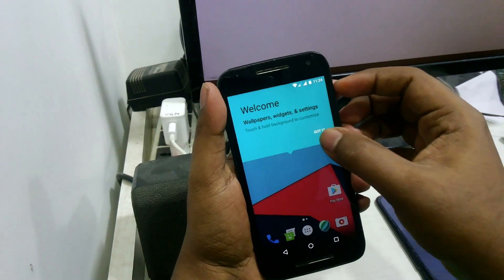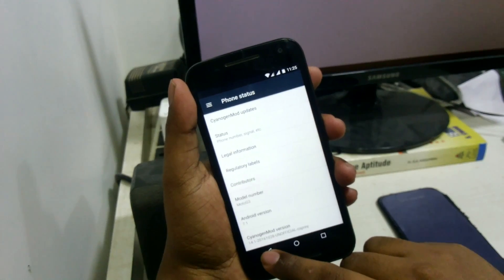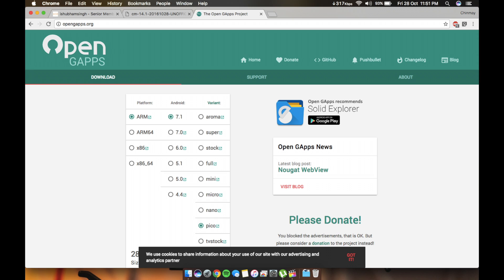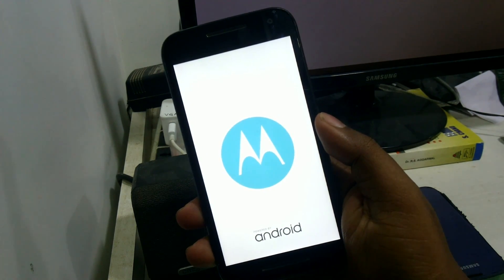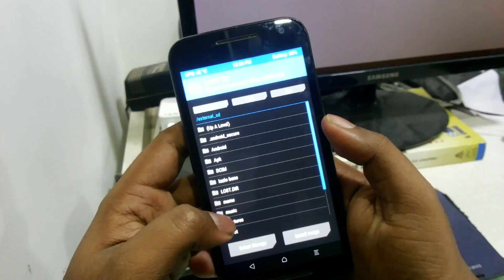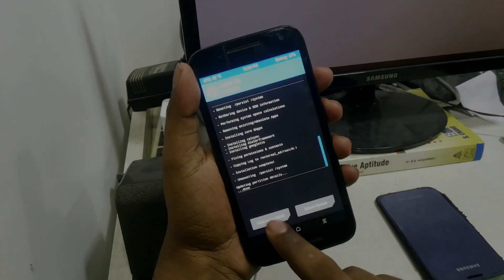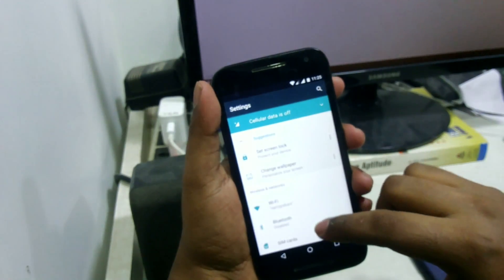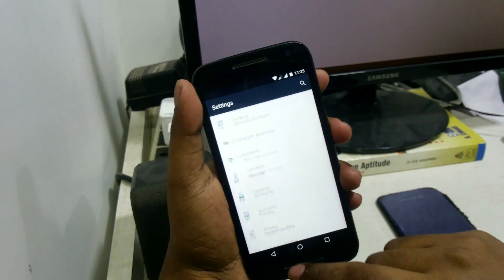Android 7.1 Nougat for Moto G3(2015) Cyanogenmod 14.1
*/ old team
kudios to developers : alberto97 , ishubhamsingh , jhenrique09 . also dp julien for making the thread available

almost official by alberto97